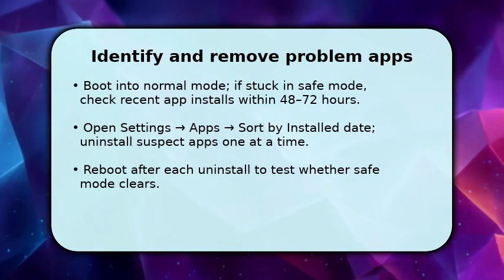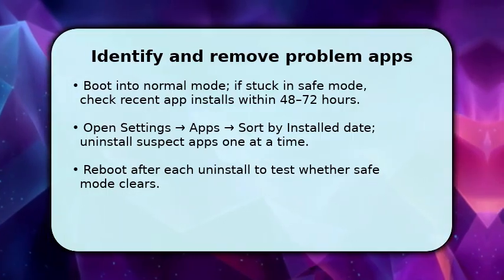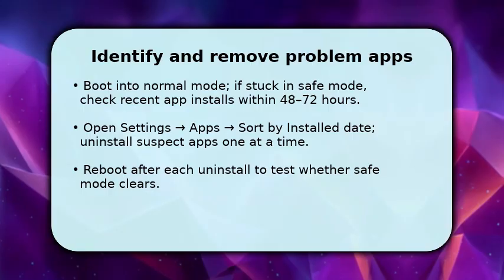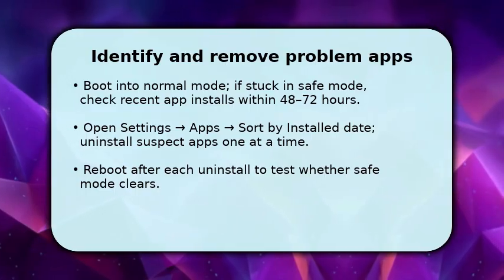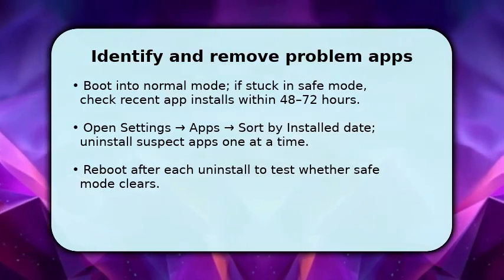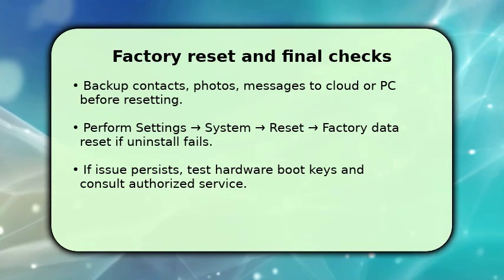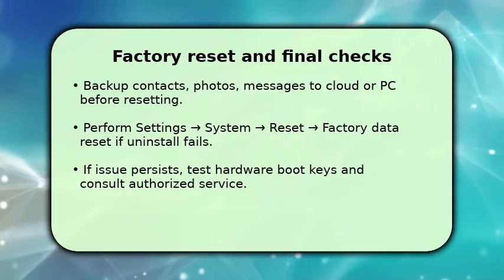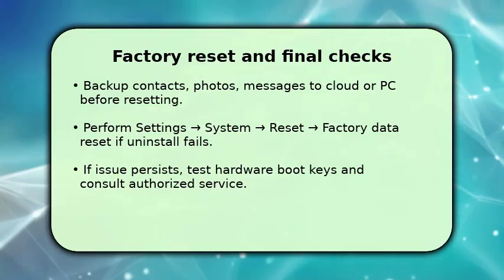How to Fix Safe Mode on Oppo A5s (full Guide)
How to Fix Safe Mode on Oppo A5s (full Guide) | 🔒 Surfshark VPN Deal — Stay private and secure. $1.99/mo + 3 Months Free ▸

Discover the essential steps to troubleshoot and fix your Oppo A5S smartphone when it enters safe mode. This comprehensive guide covers common issues leading to this state, such as software glitches or malware infections, and provides a step-bythy approach for resolution.

Oppo A5S, safe mode fix, boot into normal operation, troubleshoot Oppo A5S, remove safe mode on Oppo A5S, fix software glitches in Oppo A5S, resolve malware issues for Oppo A5S, restore default settings of Oppo A5S, step-by-step guide to fix Safe Mode on Oppo A5S, how to exit safe mode quickly